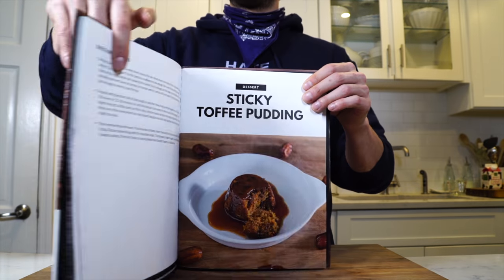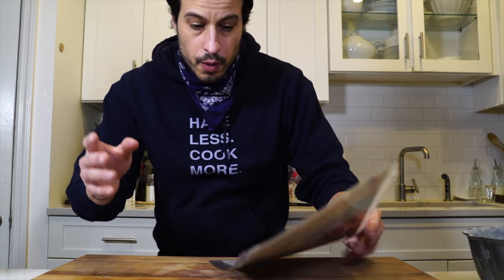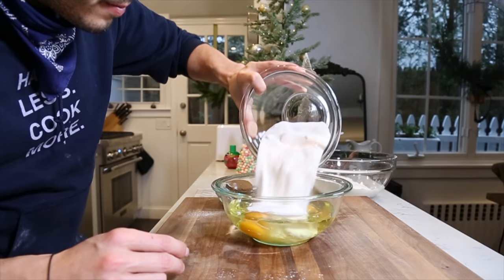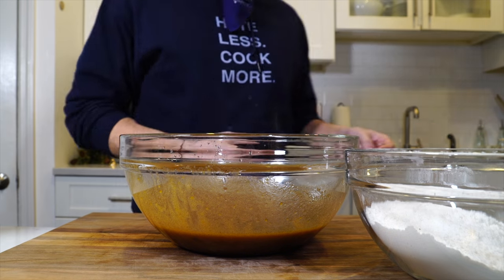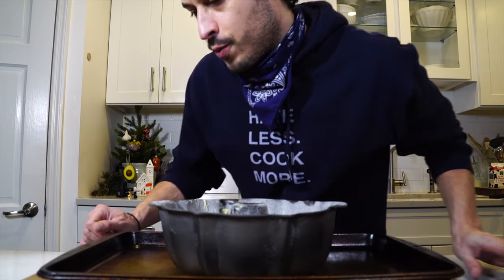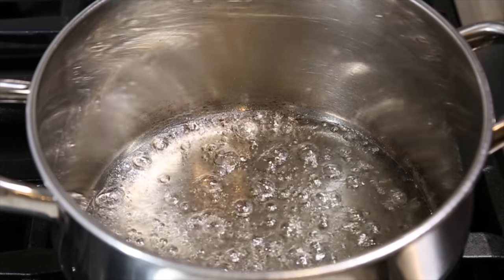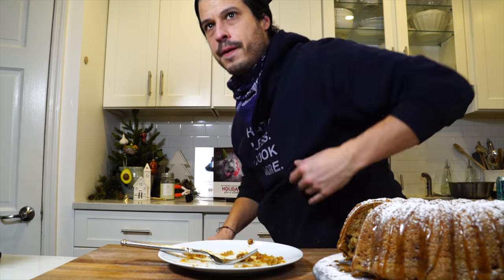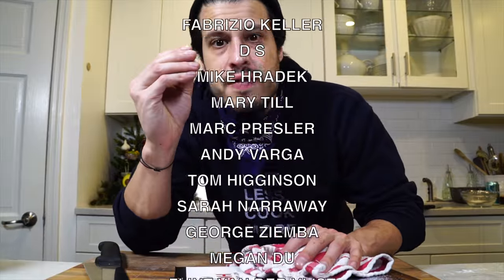APPLE CAKE...it's like APPLE PIE but it's a CAKE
APPLE CAKE…Mom made it for Christmas as a kid and I loved it. It’s like an apple pie but it’s a cake.